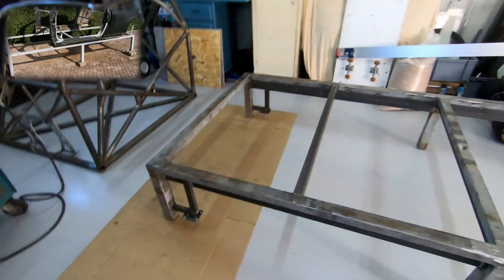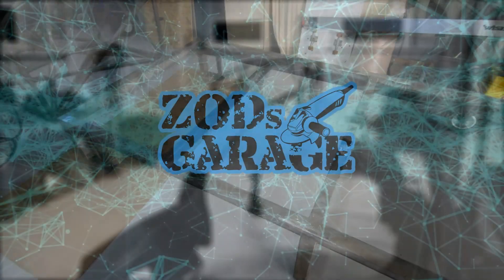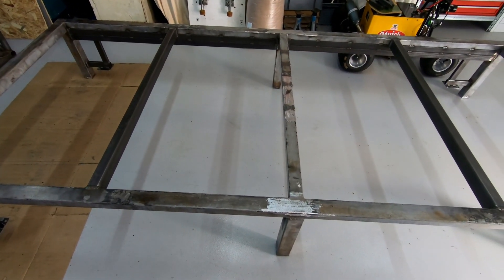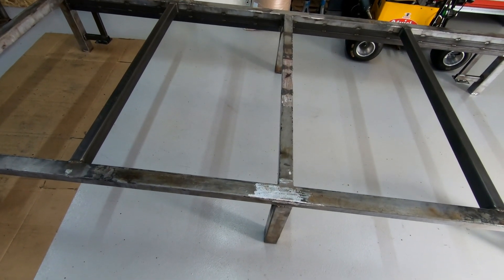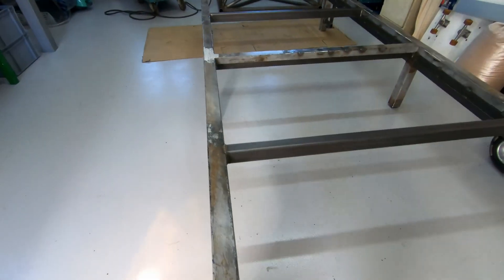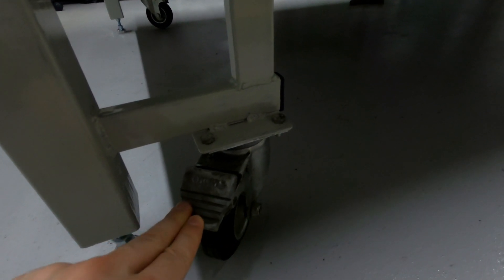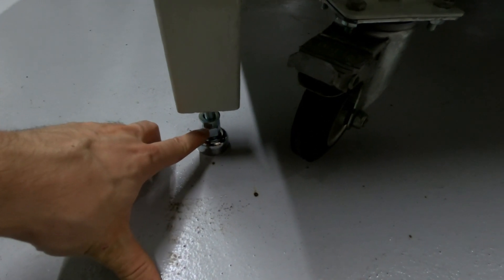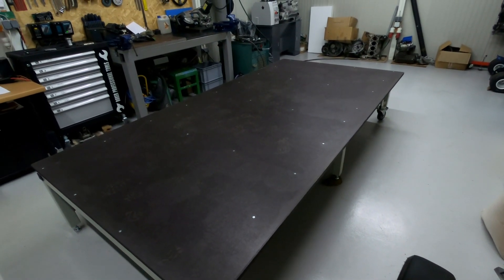Chassis Table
Chassis table for my project.
Working surface is from 21mm thick construction plywood.

Link for adjustable feet: